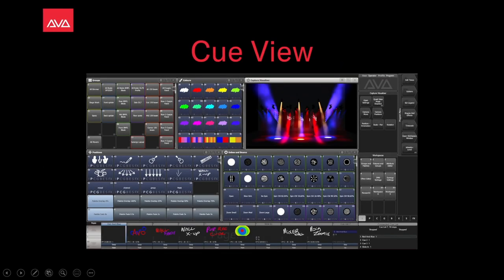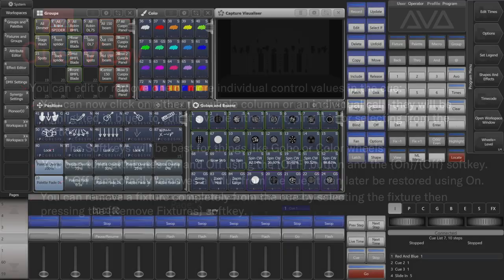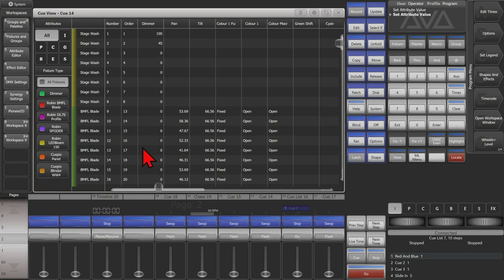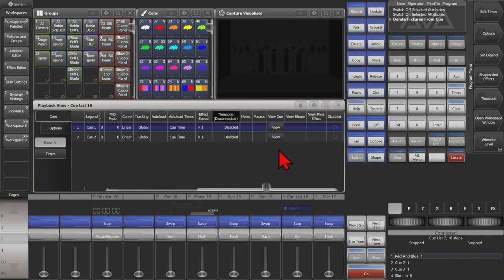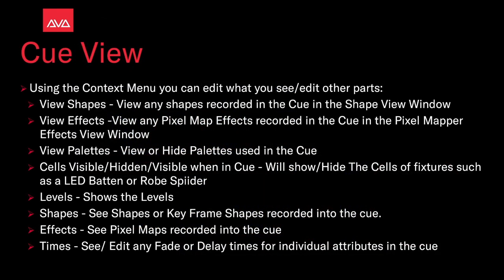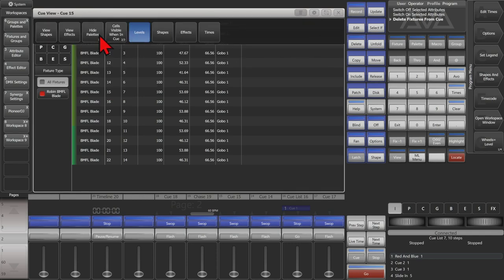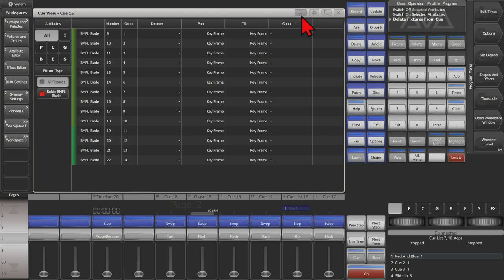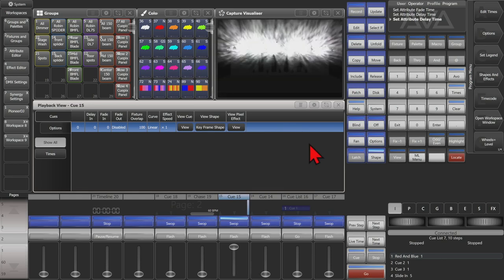Cue View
The Cue View Window is a great place to se values recorded on attributes in your cues as well as edit them